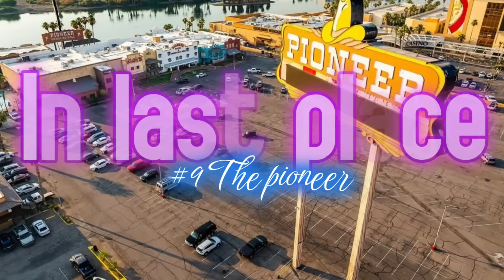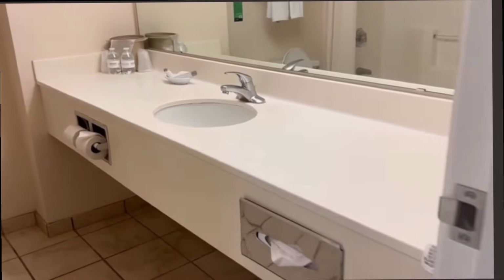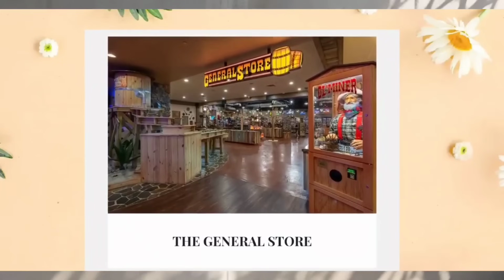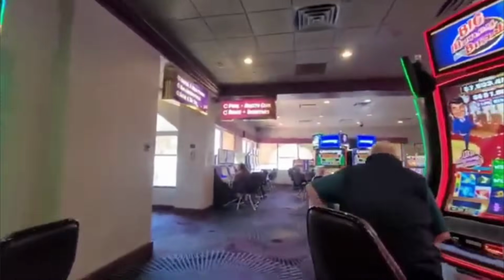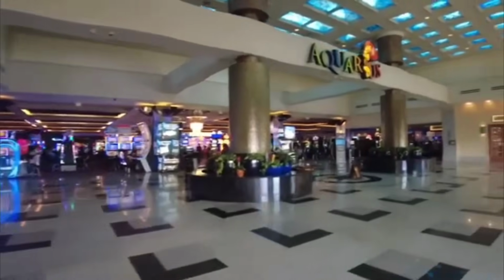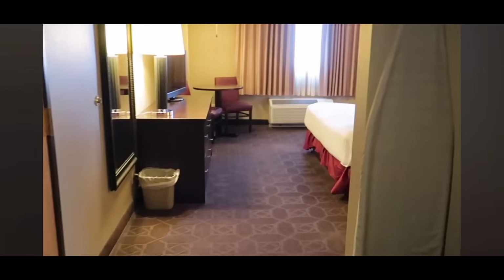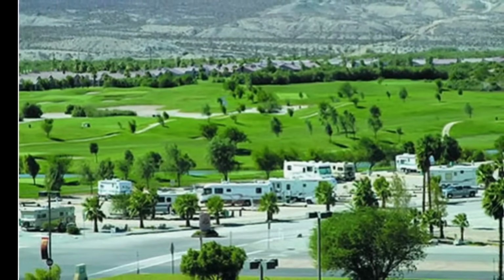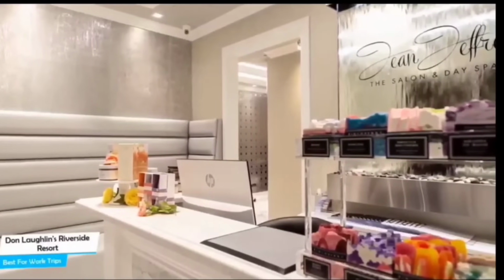Ranking ALL 9 Laughlin casino/hotels. #1 might surprise you!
I am ranking all the Casino/hotels in Laughlin Nevada. I review and walk through all 9.

Amazon storefront